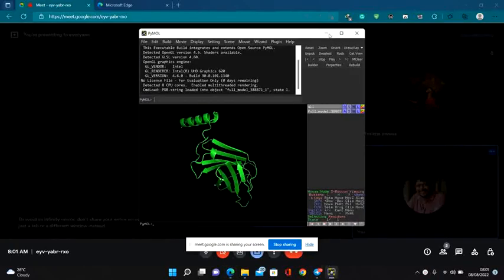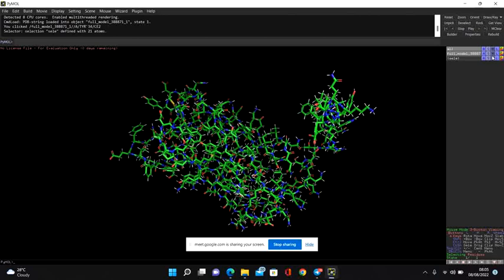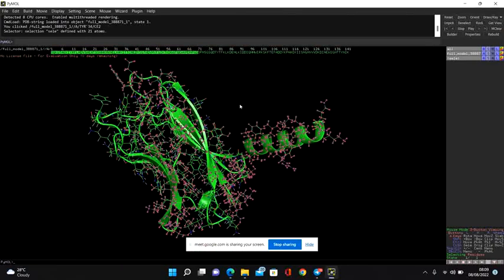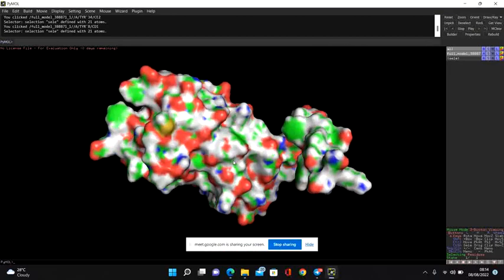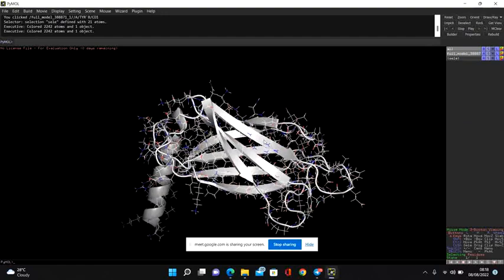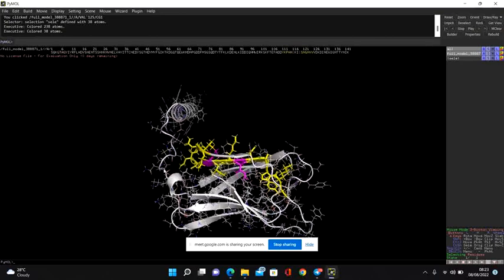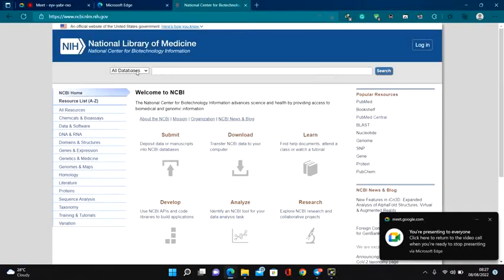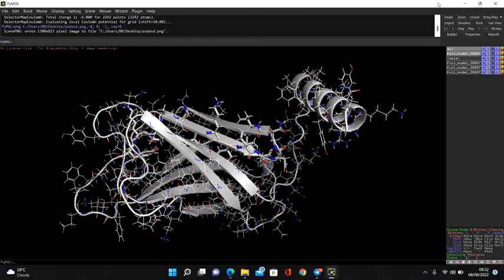Prot Struc C5